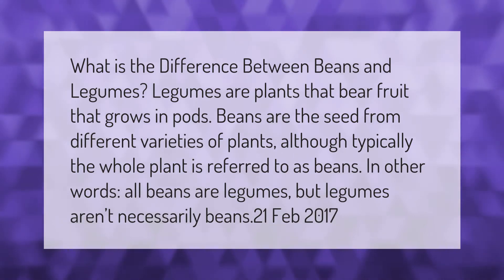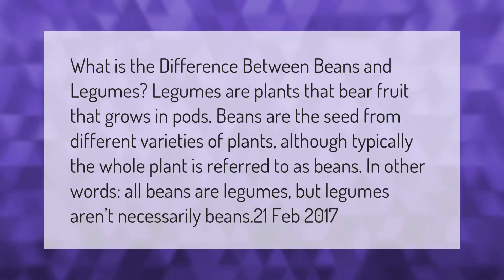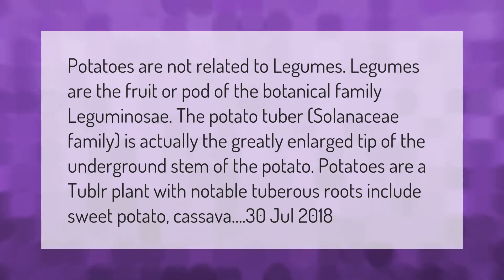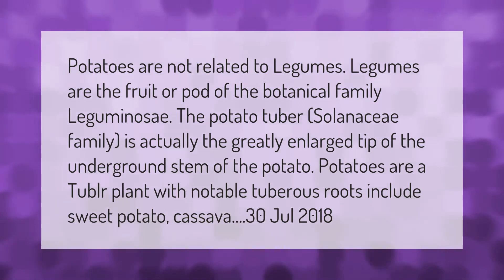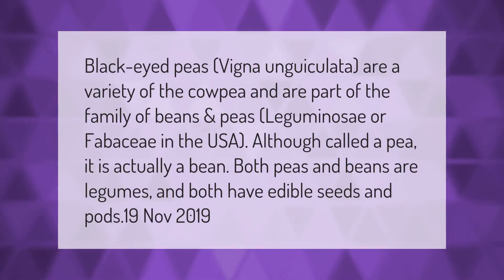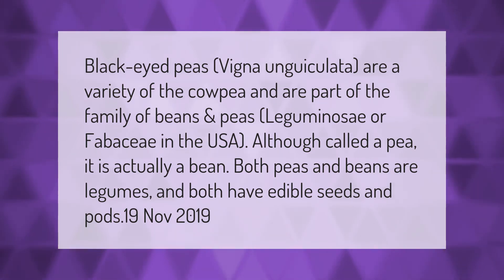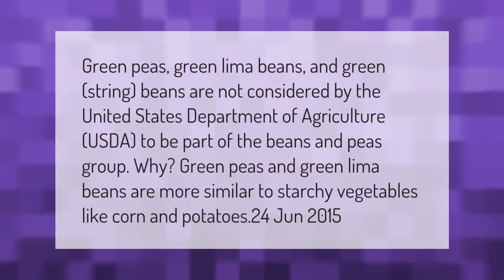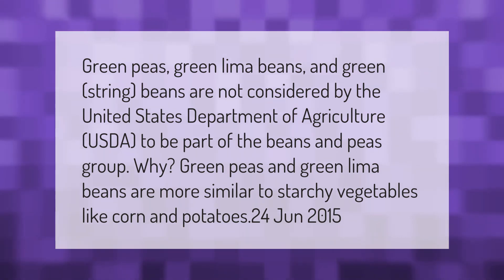What is the difference between beans and legumes?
00:00 - What is the difference between beans and legumes?
00:41 - Is a potato a legume?
01:16 - Are Black Eyed Peas legumes?
01:48 - What beans are not considered legumes?

Laura S. Harris (2021, February 24.) What is the difference between beans and legumes?
    AskAbout.video/articles/What-is-the-difference-between-beans-and-legumes-224412